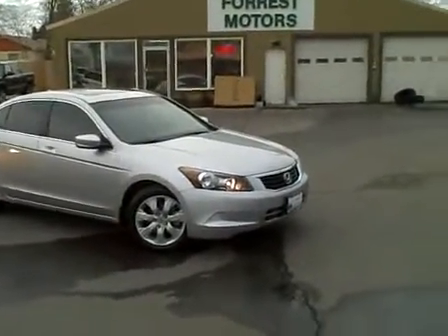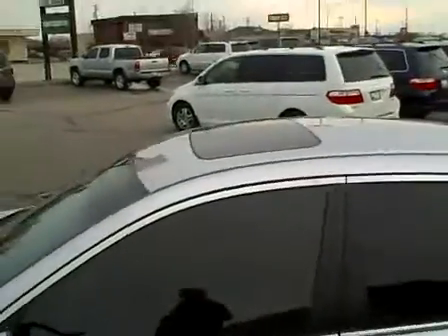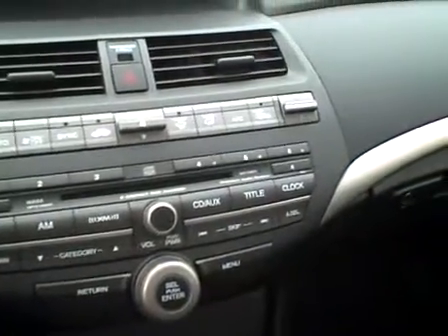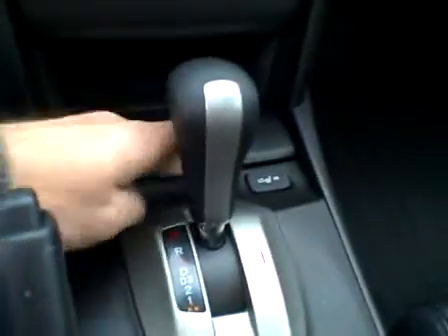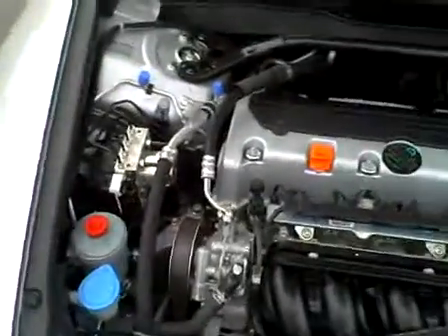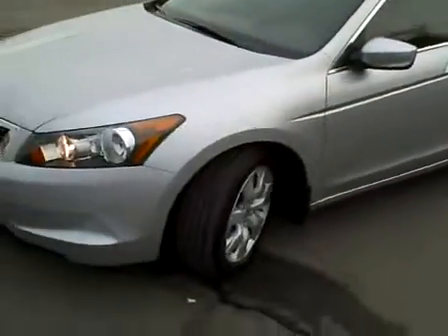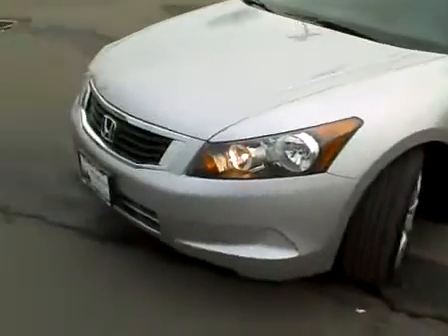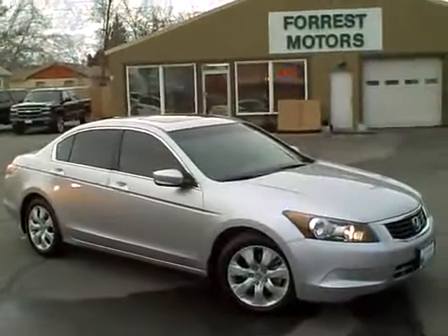5003A - 2010 Honda Accord EXL Silver 25k